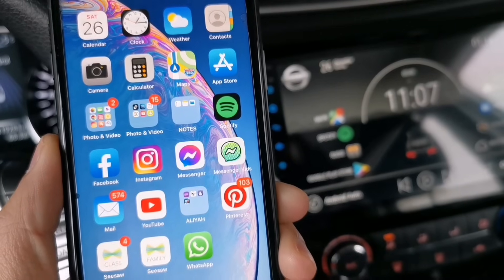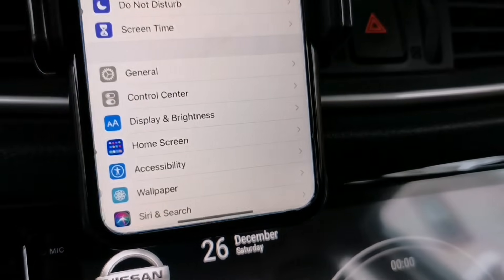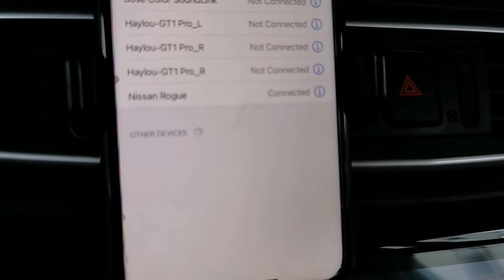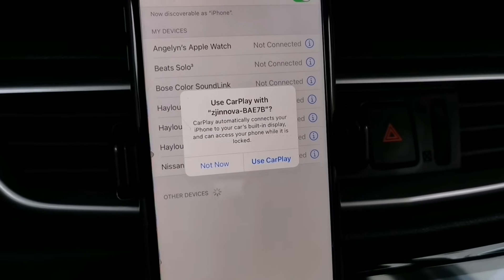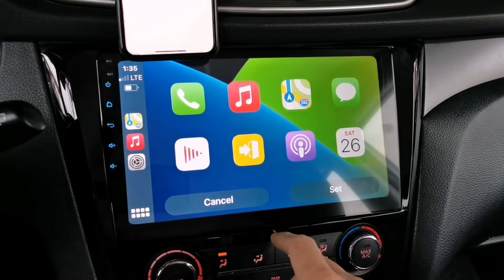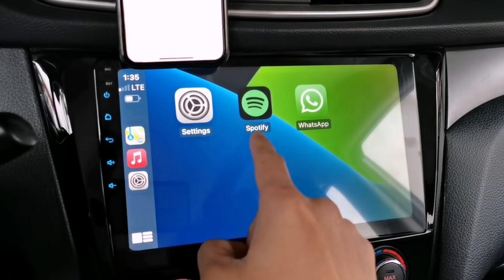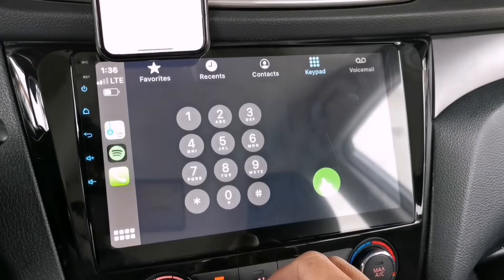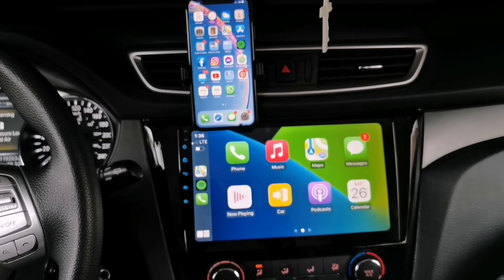WIRELESS APPLE CARPLAY | No need to buy adapter or dongle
CarPlay is Apple's standard that allows you to connect your iPhone to your car and display a simplified iOS-like interface on its infotainment system. This allows you to access certain apps for use in your vehicle. CarPlay makes good use of Siri, allowing you to issue commands and listen to content without taking your eyes off the road.

Connect WIRELESS APPLE CARPLAY to your Android Head Unit. You will be needing:
1. Bluetooth connection between your iPhone and head unit
2. T-LINK app

🔥🔥🔥HOT, TRENDING and BEST SELLING Car Accessories🔥🔥🔥